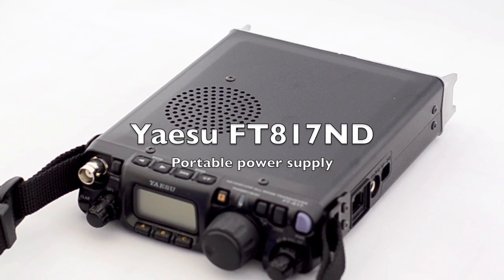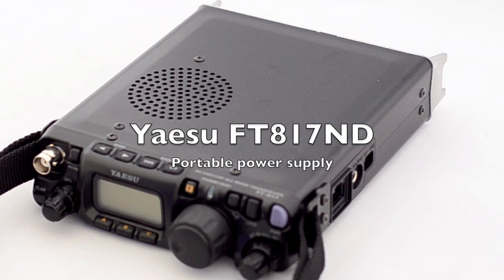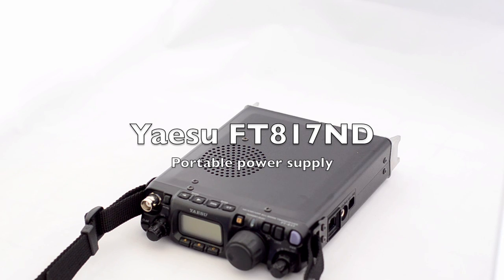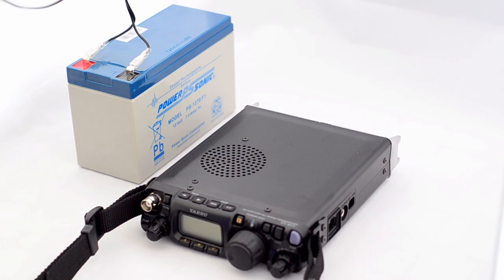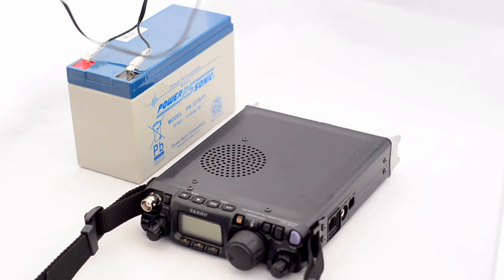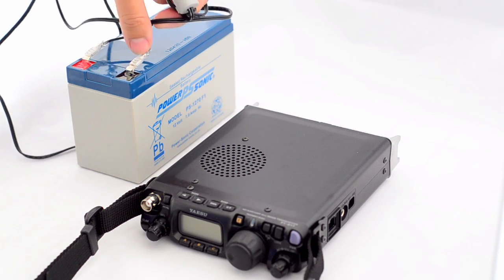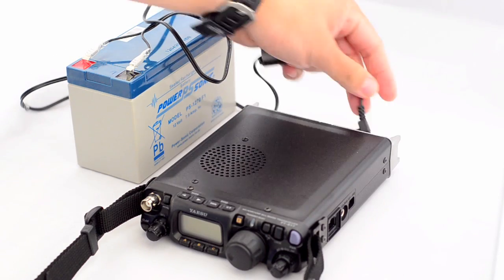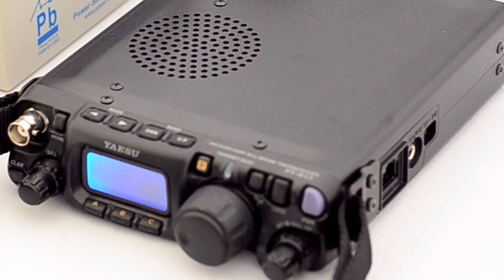Yaesu FT817ND radio portable DC power supply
Rechargeable lead acid battery 12V 7amp as DC power supply for my Yaesu FT817 radio.